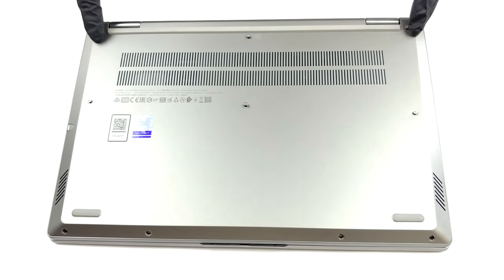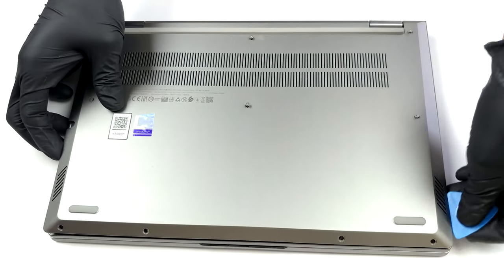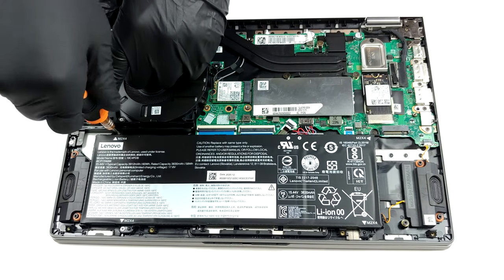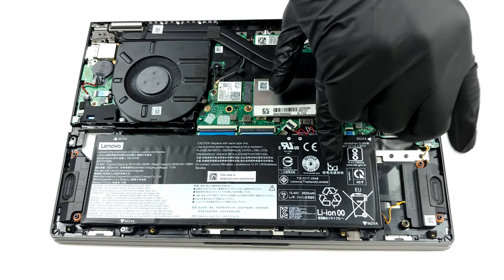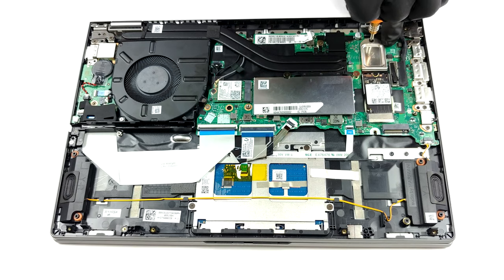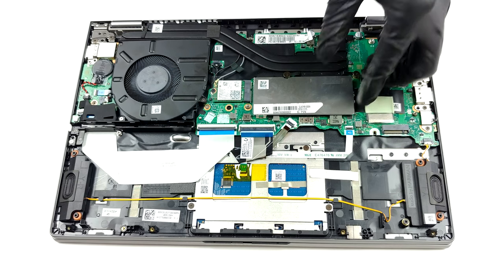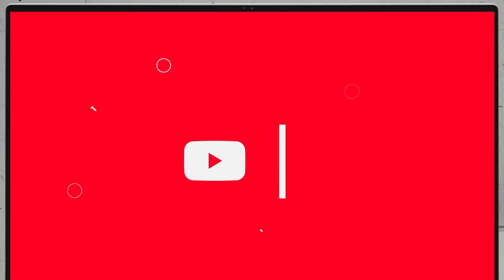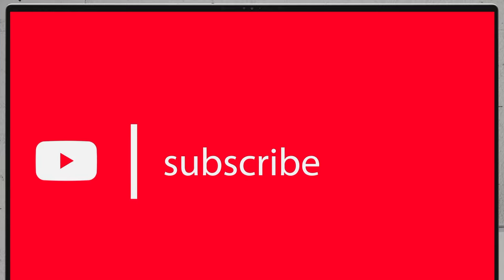🛠️ Lenovo ThinkBook 14s Yoga - disassembly and upgrade options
✅  LaptopMedia.com